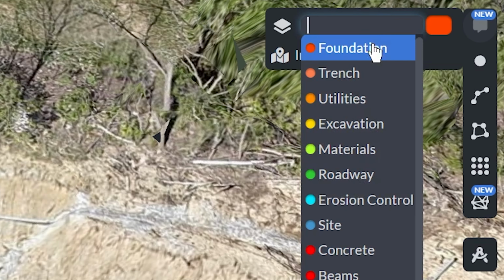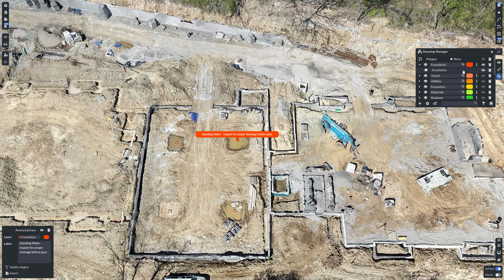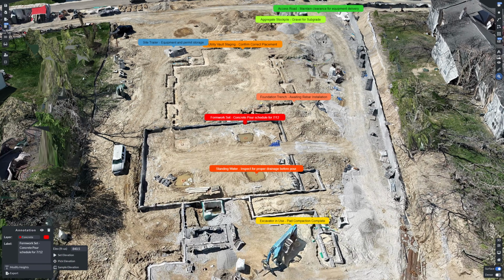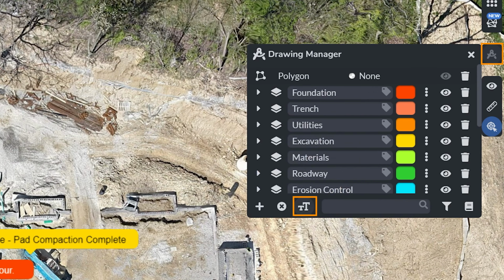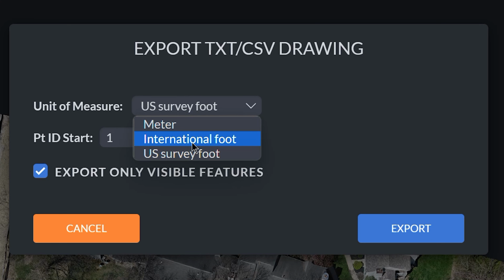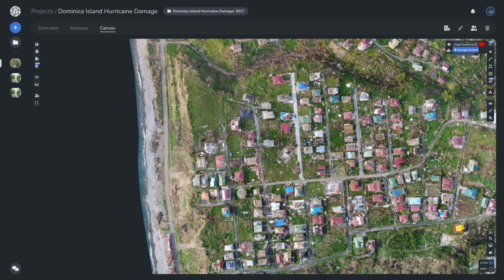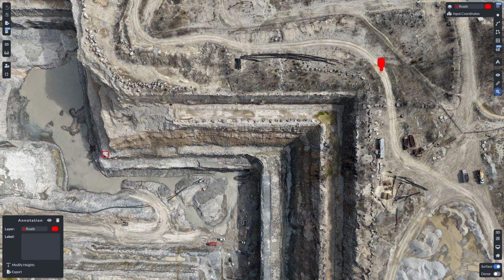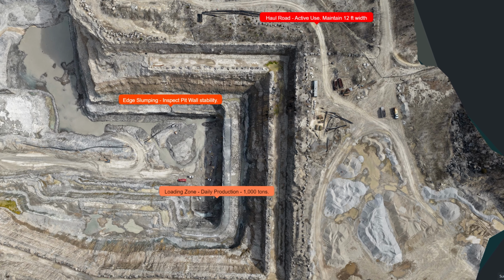Adding Annotations in the Canvas with PixElement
In mapping, sometimes data alone isn’t enough. Sometimes, you need to say something directly in the scene. That’s where our new Add Annotation Tool comes in. This tool allows you to place text annotations anywhere in your project. Whether you’re labeling assets, calling out site-specific notes, or creating shareable reports with descriptive text, this new tool gives you more expressive power in both 2D and 3D.